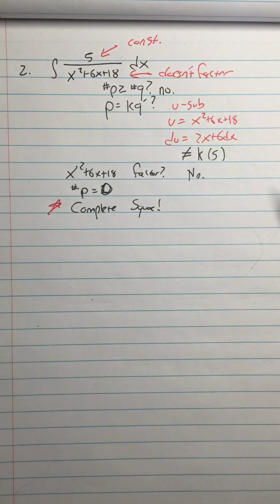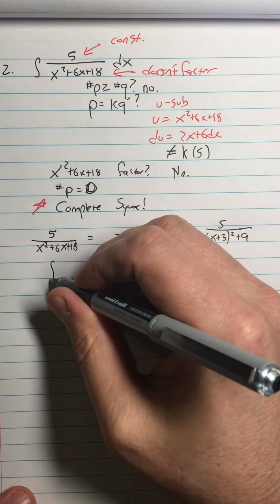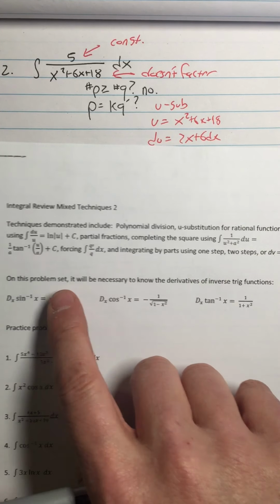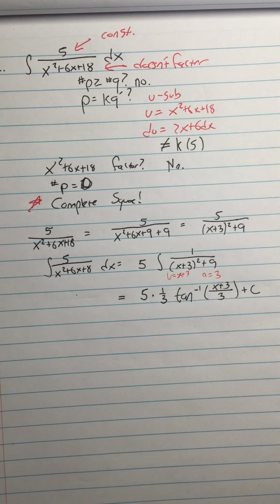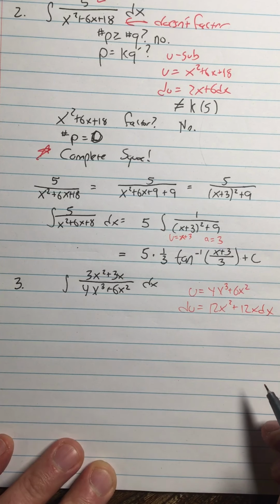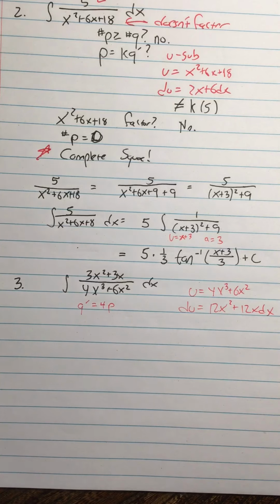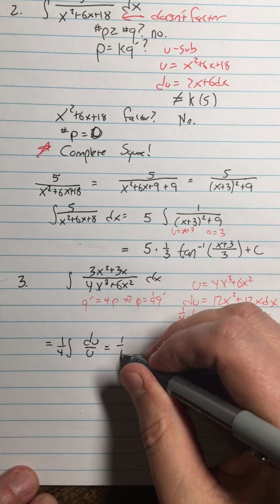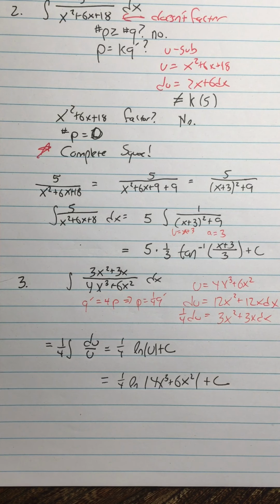Calc Chap 6 Mixed rational Integration Part 3